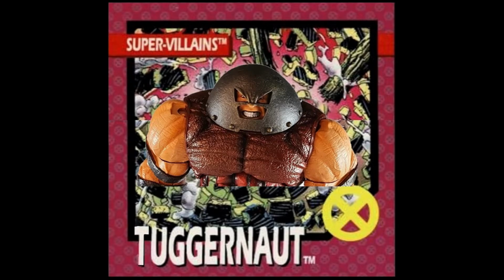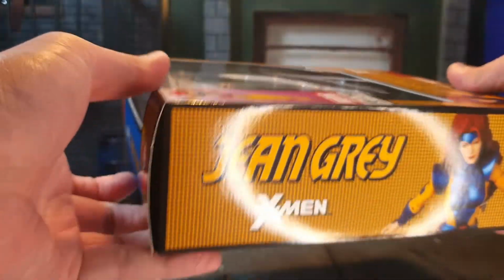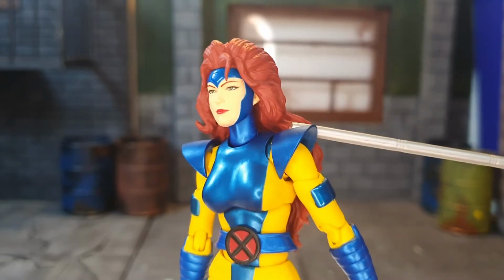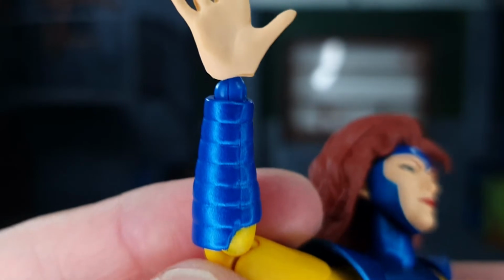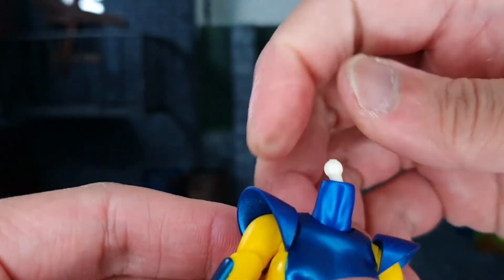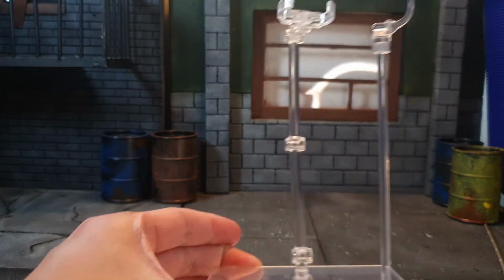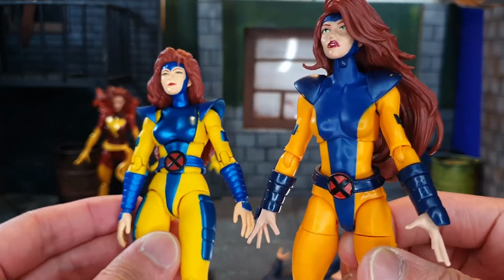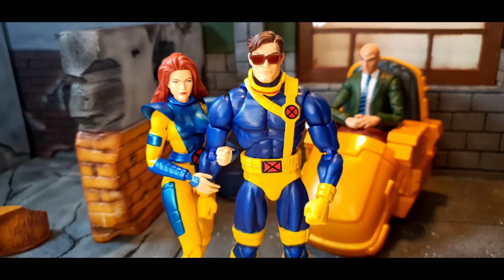Broken Easily? MAFEX Jean Grey Action Figure Medicom Toy MAFEX No. 160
Purple and Pink Psychic Effects by slideffects

00:00 Intro
00:45 Free from BBTS?
01:38 Packaging
03:58 Broken?
05:47 Closer Look
07:22 Quick Bio
08:35 Accessories
14:25 Size Comparison
16:30 VS Hasbro ML
19:06 Final Thoughts

From MAFEX:
Jean Grey, as she appeared in the X-Men comics, leaps into Medicom's MAFEX action figure lineup!  She stands over 6 inches tall, and includes 3 different head sculpts and translucent effects parts.

Product Features
Made of plastic
Comic book design
Highly articulated
Accessories and head sculpts for customization

Box Contents
Jean Grey figure
3 Head Sculpts
2 Effects parts
4 pairs of hands